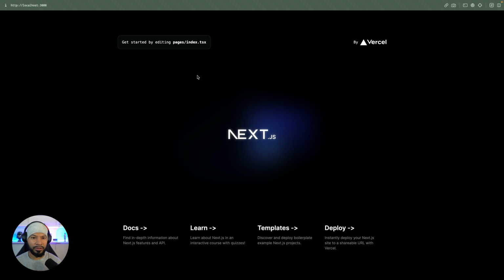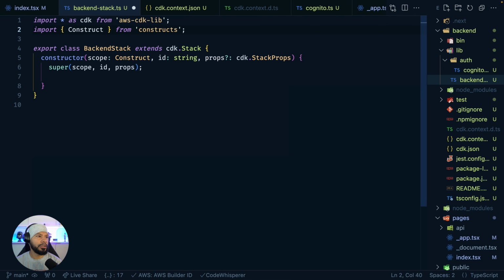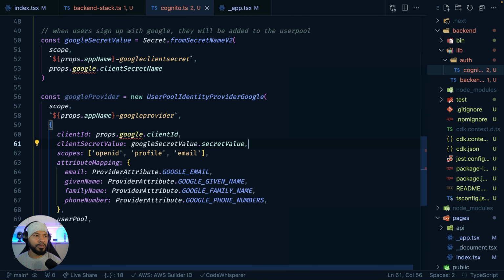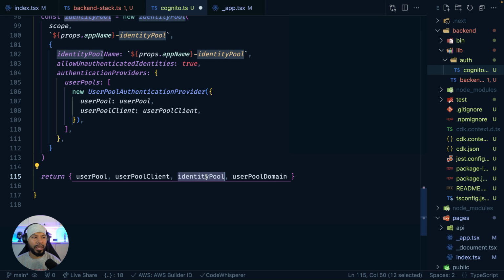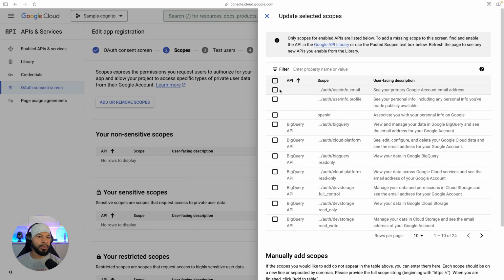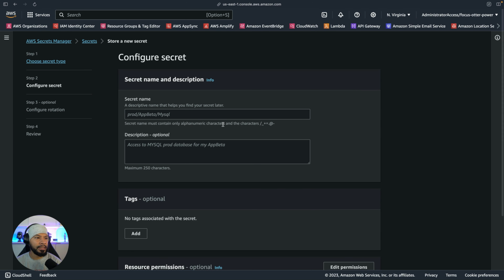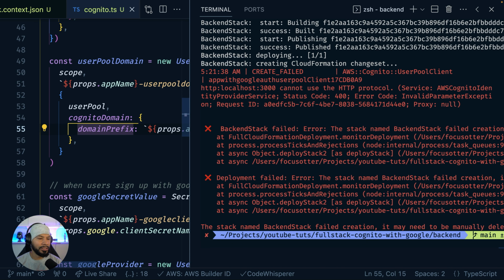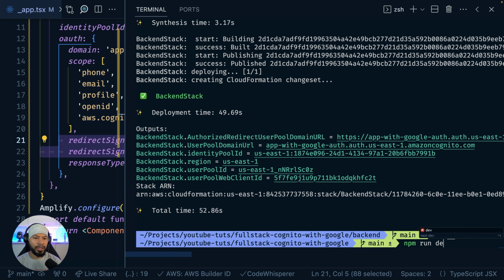Setup Google Auth with Amazon Cognito like a PRO!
Enjoy a streamlined authentication process for users in our NextJS application with social sign-ins, as we configure the backend and frontend using Amplify libraries. Let's Coding!

00:00 Introduction
02:15 Setting up Google OAuth
07:30 Configuring AWS services
14:30 Deploying the backend
18:45 Connecting Google and AWS
19:55 Testing authentication